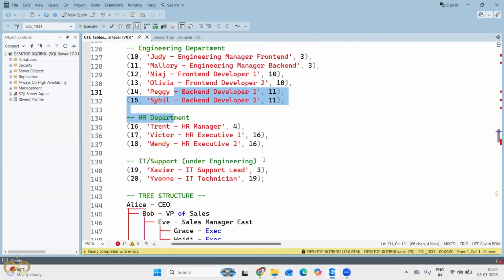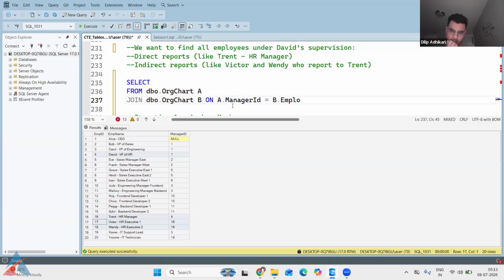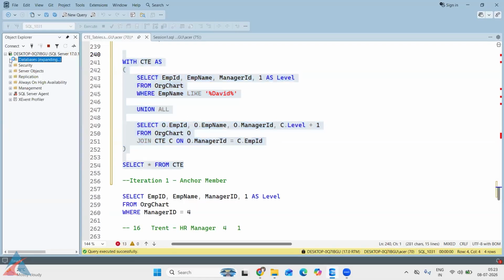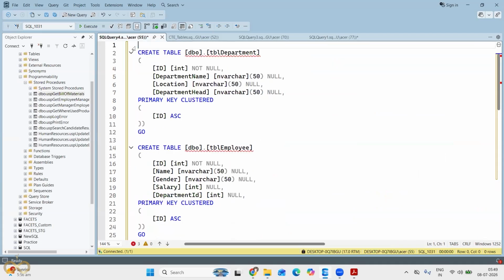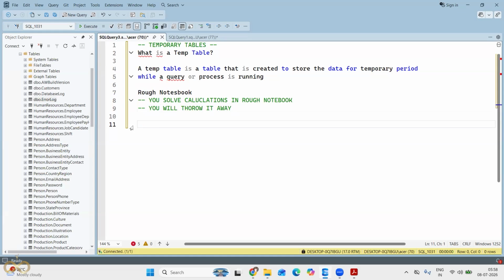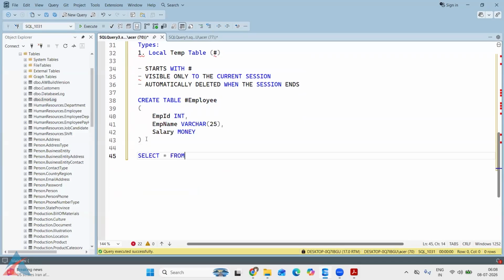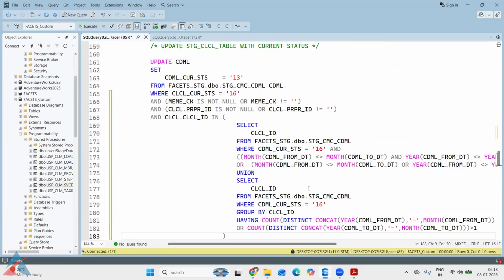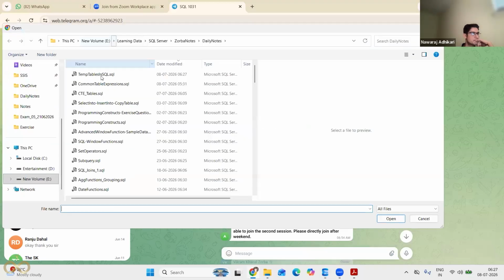Mastering SQL Insert Into Select and Common Table Expressions (CTE)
Unlock the power of advanced SQL techniques with Zorba softED. Learn how to harness the capabilities of INSERT INTO SELECT and Common Table Expressions (CTE) to take your data management skills to the next level 🚀.

:- Master INSERT INTO SELECT statements for efficient data transfer- Understand the concept of Common Table Expressions (CTE) and when to use them- Apply CTEs in real-world scenarios to improve query performance

:In this video, we'll dive into the world of INSERT INTO SELECT and CTEs. INSERT INTO SELECT allows you to insert data from one table into another, while CTEs enable you to define temporary result sets that can be referenced within a query. These techniques are essential for managing and analyzing large datasets.

:Understanding INSERT INTO SELECT and CTEs is crucial for any aspiring data professional. By mastering these skills, you'll be able to optimize your queries, improve data integrity, and make data-driven decisions with confidence.

:Zorba softED provides online IT training for learners who want practical IT skills and career-focused learning. Our courses are designed to equip you with the knowledge and expertise needed to succeed in the IT industry.

:This video is ideal for SQL beginners, intermediate learners, and IT professionals looking to expand their data management skills.